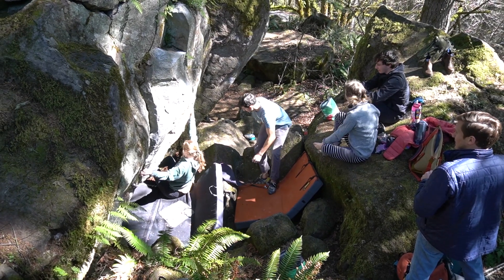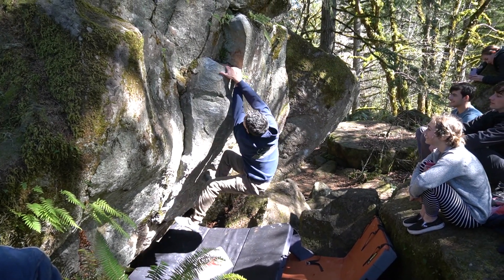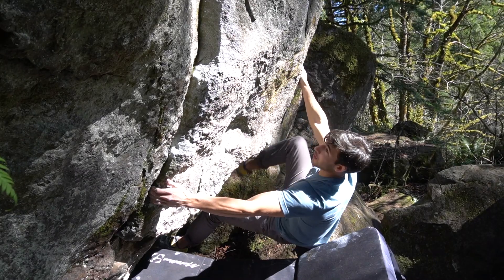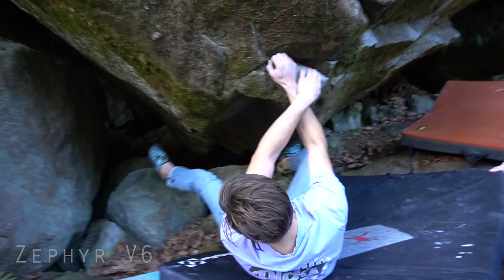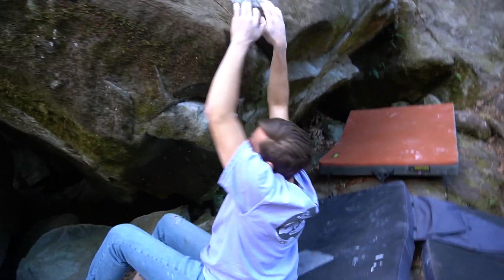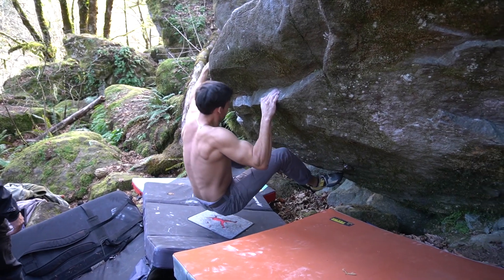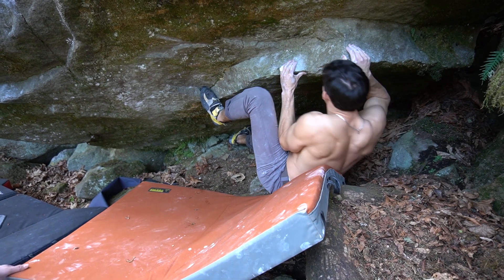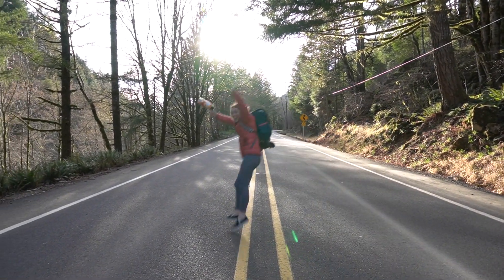Gardens Climbing | not your normal climbing video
Routes Climbed: Trust V2, Showboat V1, Swollen Member V3, Zephyr V6, Half Baked V6, Octernal V5/ V8 sit
Hey!
Here's a video of when I climbed at the Gardens for the first time. It was super fuuuun. Hope you like it and it makes you ugly laugh :)

*Also, this is the first video that I kept the swearing in, but normally I will cut it out*

Best Climbing Tape
Chalk Bag
Chalk Bucket
Climbing Shoes

★Feel free to DM me with any questions about climbing, fitness, exploring, or anything else, I'd love to help you out!★